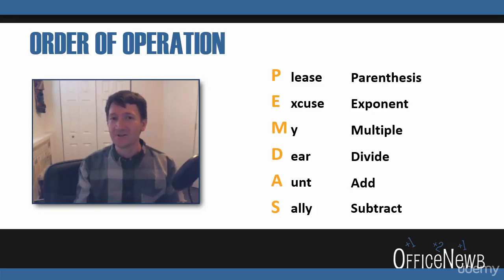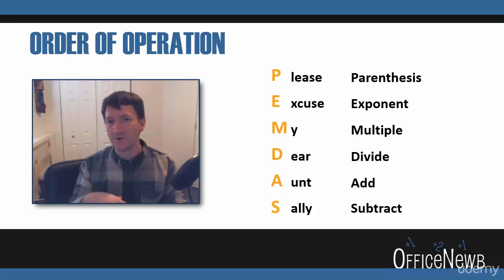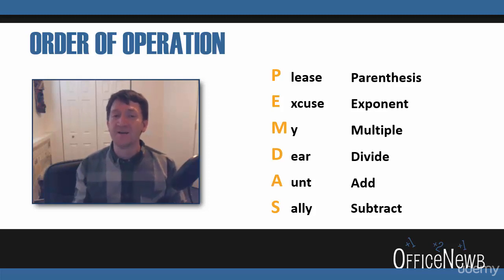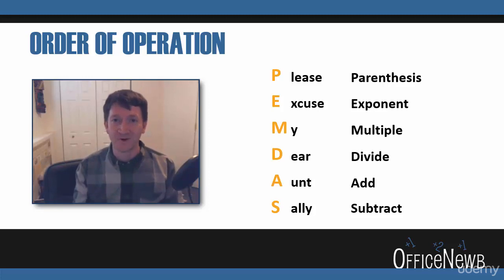Understanding the order of operation